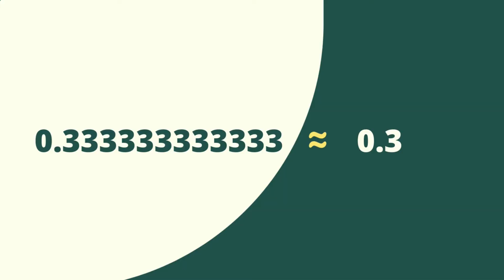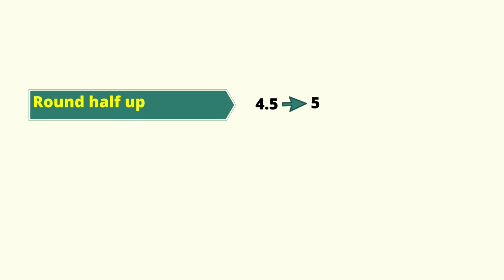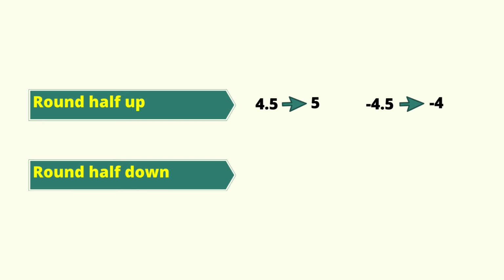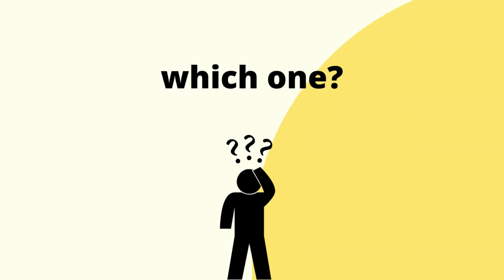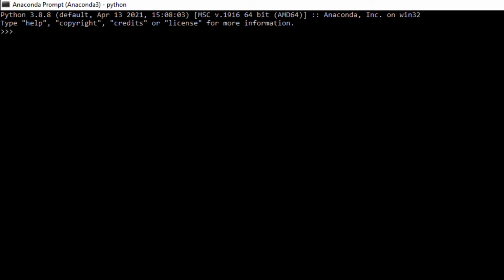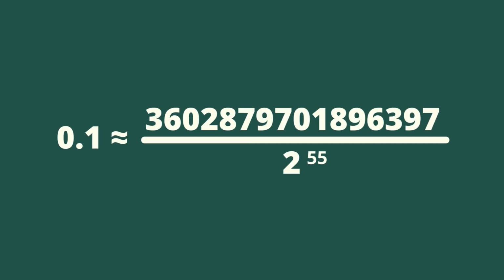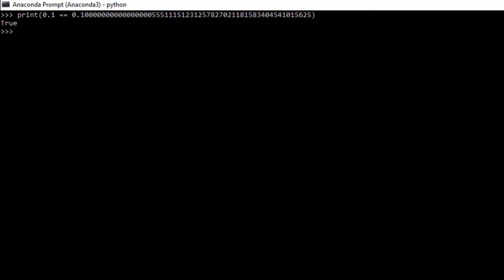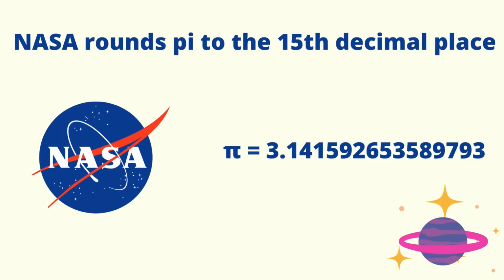Why is rounding tricky when you program?Why is python rounding down sometimes?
Python rounding not working? In this video, I'll explain why sometimes rounding numbers get unexpected results when you program (with examples in Python).